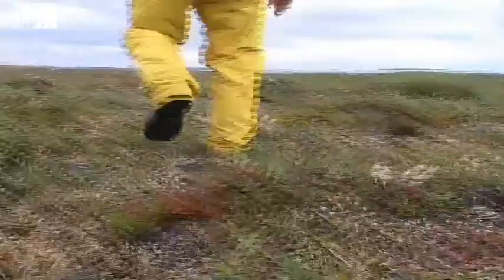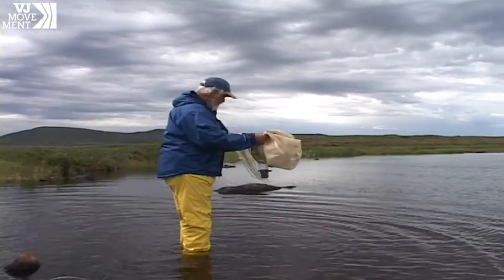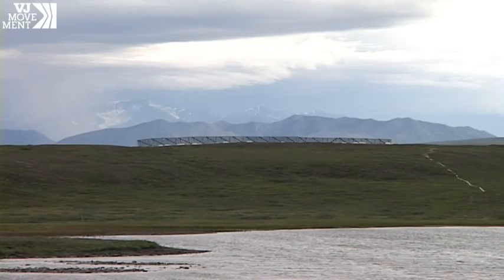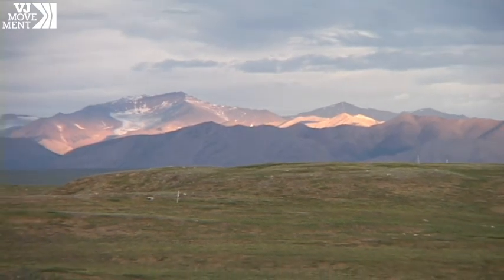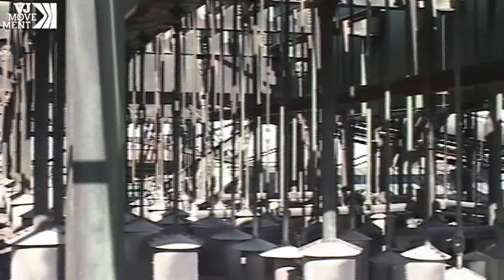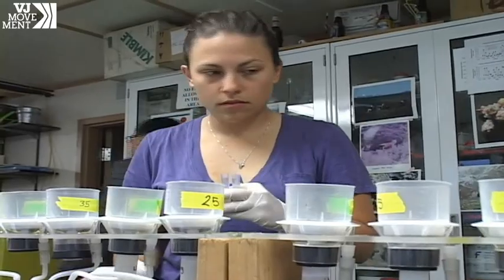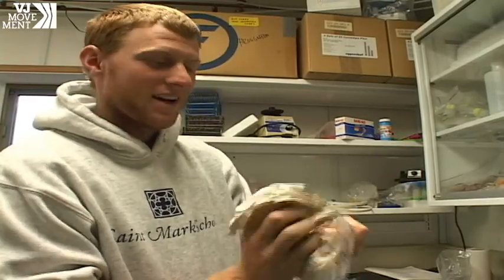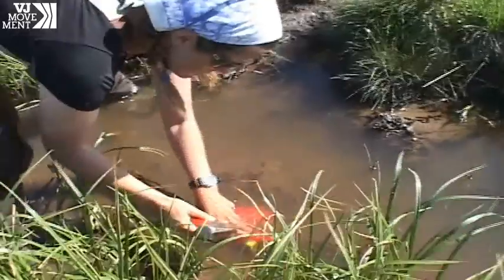Scientists Track Ecological Change in Alaska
The Toolik Field Station on the North Slope of Alaska is one of only 26 Long-Term Ecological Research stations in the United States.